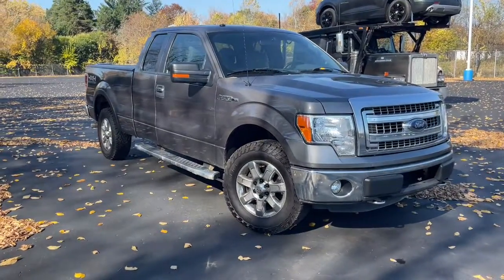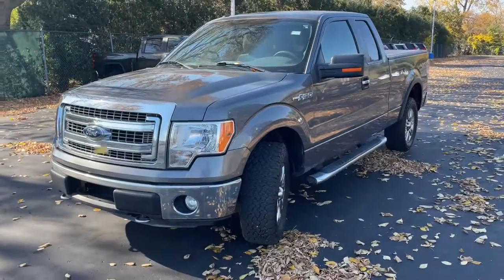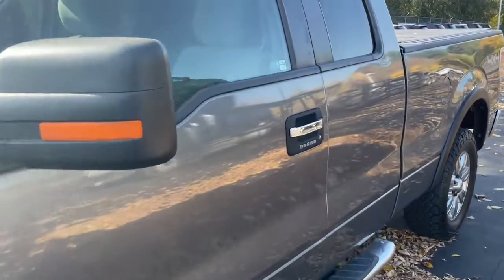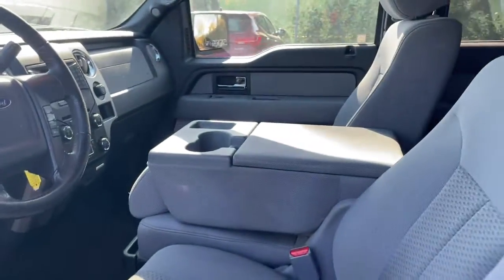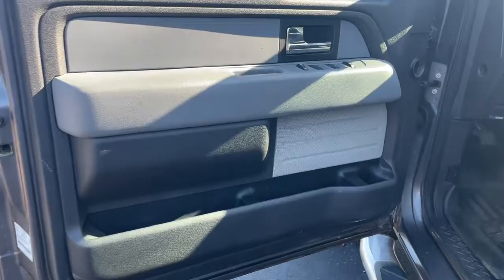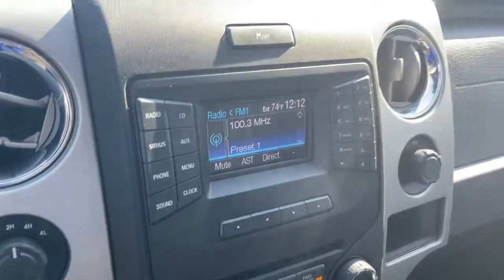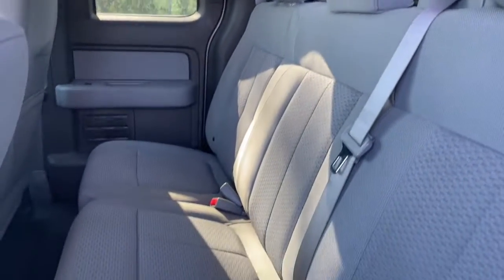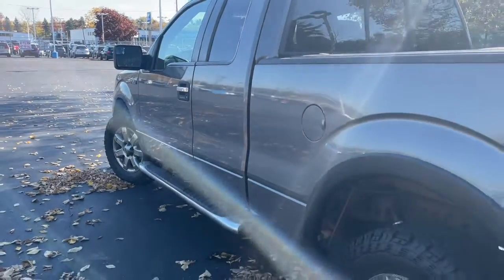2013 Ford F-150 Davison, Flint Grand Blanc, Lapeer, Burton 6-29797FK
Kodiak Brown Metallic Used 2013 Ford F-150  available in 800 N. State Rd., Davison, Michigan at Hank Graff Chevrolet. Servicing the Davison, Flint, Grand Blanc, Lapeer, Burton, MI area.

F-150
2013 Ford F-150  - Stock#: 6-29797FK

800 N. State Rd

Recent Arrival! Super Cab 5.0L V8 FFV 6-Speed Automatic Electronic 4WD Brown 4 Speakers 4-Wheel Disc Brakes ABS brakes Air Conditioning Driver door bin Dual front impact airbags Dual front side impact airbags Electronic Stability Control Front anti-roll bar Front wheel independent suspension Low tire pressure warning Occupant sensing airbag Overhead airbag Passenger door bin Passenger vanity mirror Power steering Rear step bumper Speed-sensing steering Split folding rear seat Tachometer Tilt steering wheel Traction control Variably intermittent wipers.brbrOdometer is 30353 miles below market average!brbr4WD 6-Speed Automatic Electronic 5.0L V8 FFVbrbrAwards:br  * 2013 KBB.com Brand Image Awards